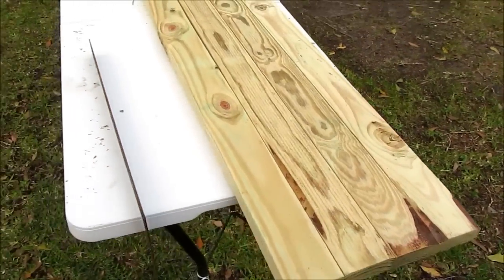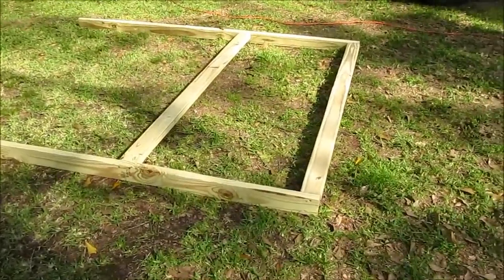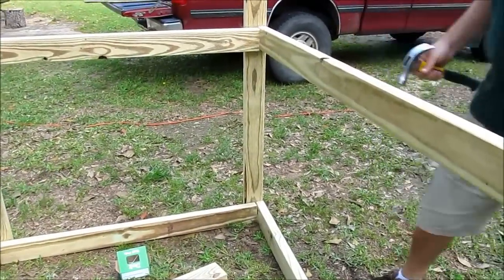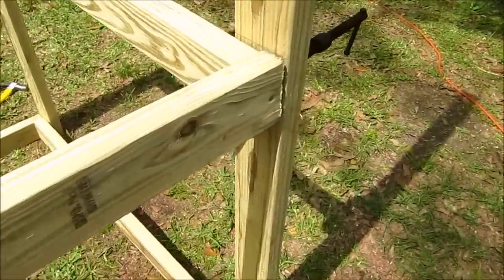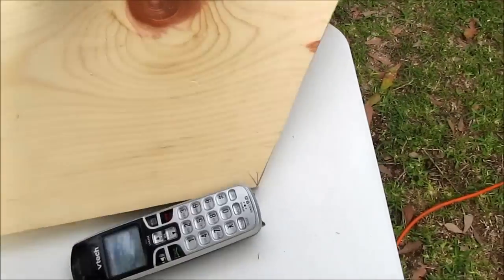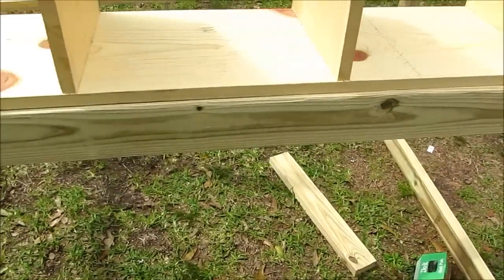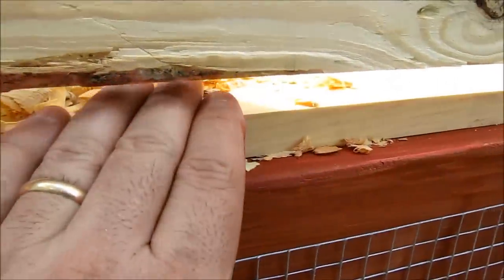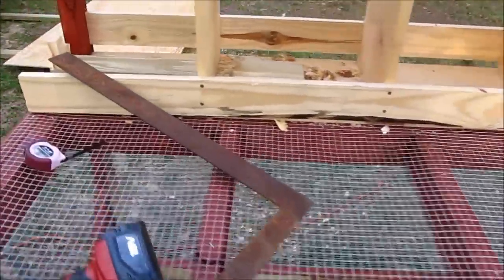Chicken coop project part 1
A few weeks ago my wife and I picked up 5 chicks, a week later we got 6 more, a few days later we got 4 more.  Two of the chicks died, which left us with a total of 13.  Up until last weekend the chicks had been kept in a large plastic tub, which in turn was being kept in the bathtub.  The chicks can not stay in my house forever, sooner or later they were going to have to go outside.  On Sunday, March 18, 2012 the chicks moved into their new home.

It took about 2 1/2 days, but with the help of my wife and my son, we got the coop built.

Before construction of the coop started I probably spent 2 weeks thinking about the specs, how many laying boxes were needed, how large the coop needed to be, how it was going to be designed, square footage per chicken, types of lumber, how the chickens were going to access the coop, coop security,,, just lots of details were thought out.

Some of the specs I decided on:

The coop was going to be 4 feet deep by 6 feet wide.
Treated lumber when possible
Closeable trap door with a ladder
At least 4 - 5 laying boxes
Easy entry into the laying boxes for egg collection
Laying boxes would be made out of 1x12 pine lumber
Portable enough to move around the yard, or load on a trailer
Designed for hot weather. Here in southeast Texas the daytime temps can 100 degrees in the shade during July and August. Even by May sometimes the temps can reach the upper 80s and into the 90s. During May, June, July, August and even into September you are looking at constant 90 - 100 degree temps during the daytime. Even at night the temps may not get out of the 90s during July and August.
The tall side of the coop was to be 4 feet tall, so that a piece of 4x8 plywood could be used